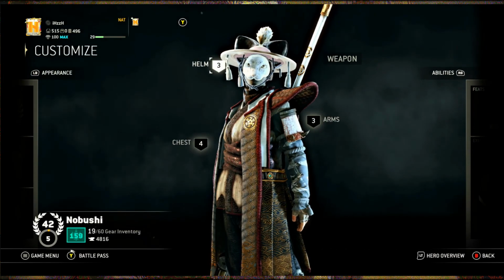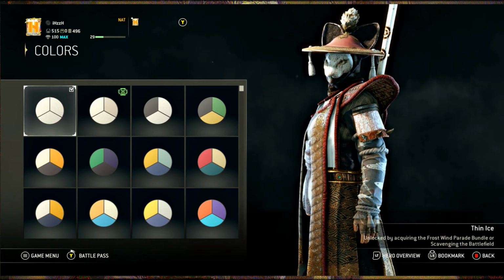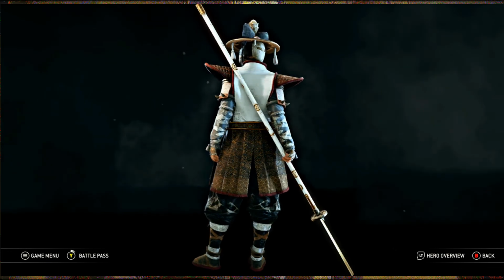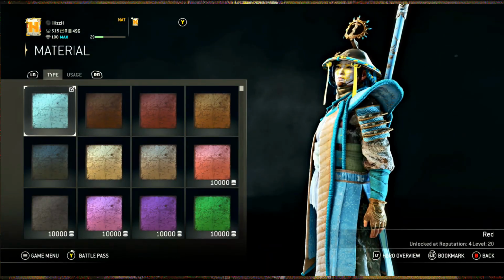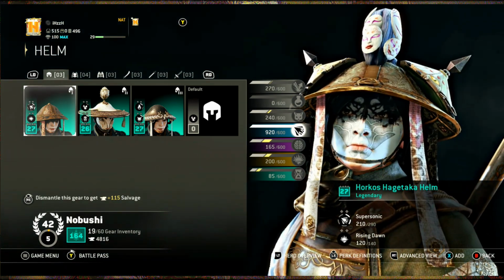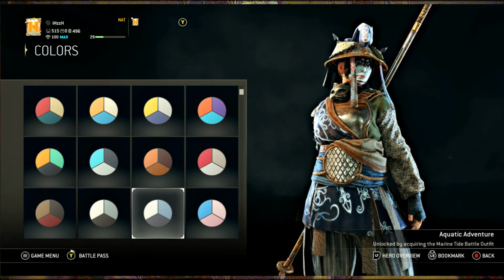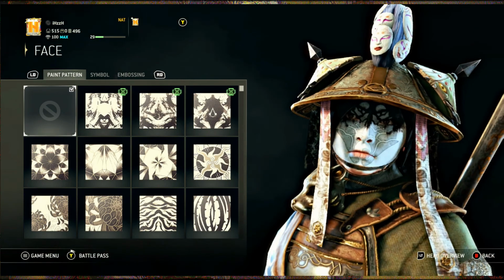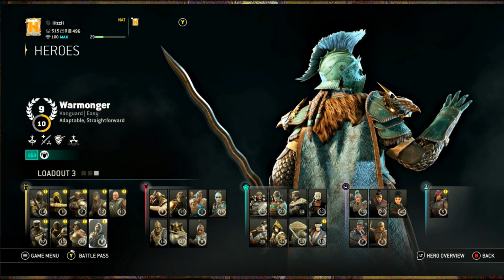Nobushi Fashion Showcase | Snow Leopard/Navi's Guide/Mononoke - Huzzah!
Nobushi Year 6 Season 1 Fashion Talk/Builds.

0:00 Open
0:39 Fashion Set 1
6:33 Fashion Set 2
11:19 Fashion Set 3
19:24 Close